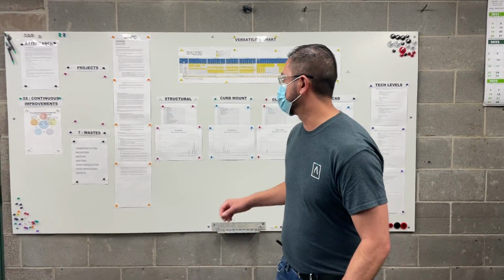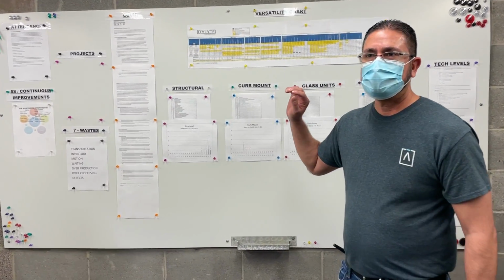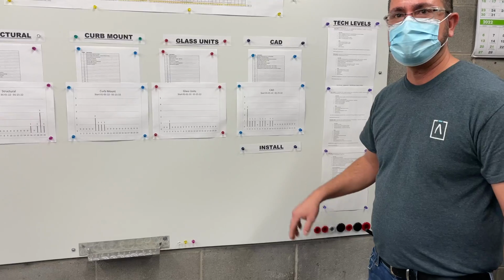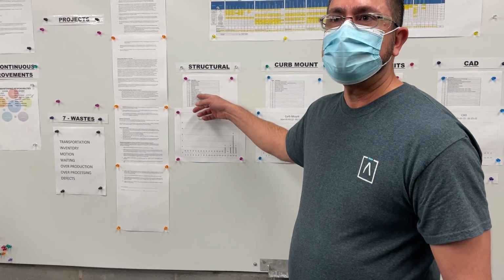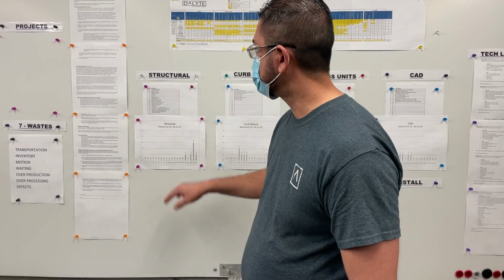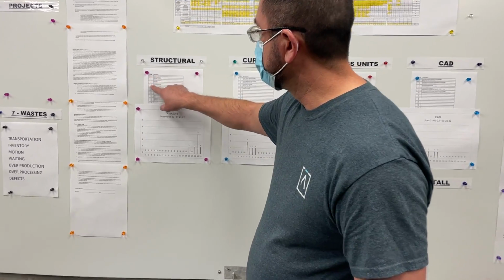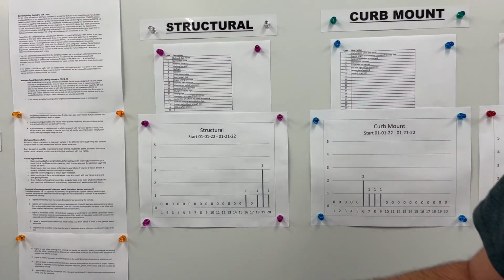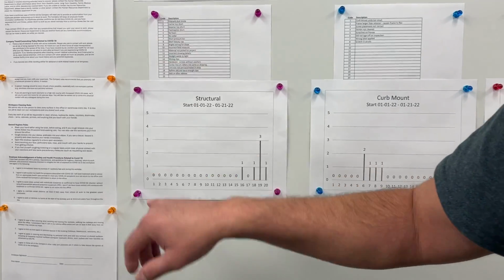Yellow Sheets and Shop Accountability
When we have issues in the filed with drawings, measurements, fabrication or anything that adds difficulty to the install we fill out the yellow forms.  Then the shops meets to go over the forms and finds levels of accountability to correct the issues so we can get better. This is the process of what Jay is doing in the shop.  We need to keep giving hood project feedback.